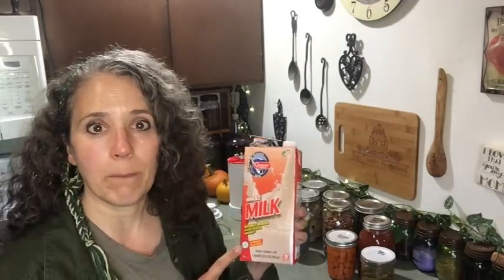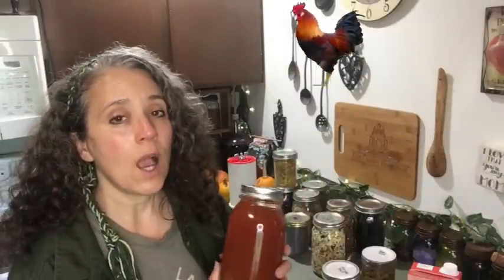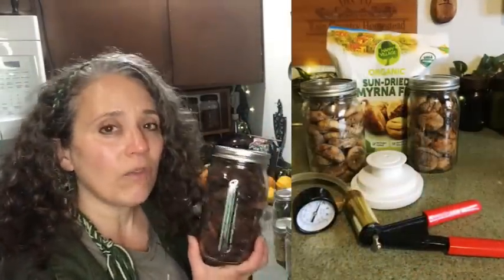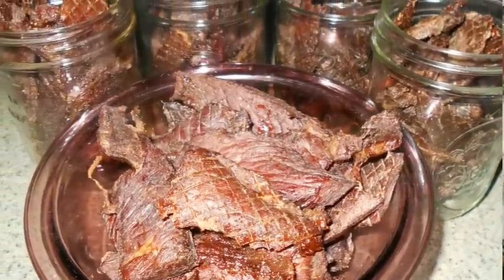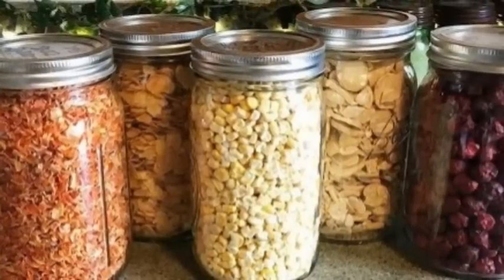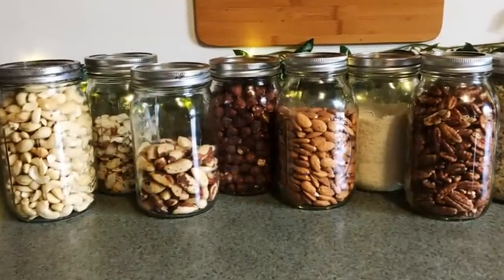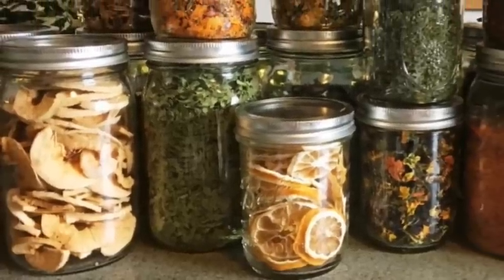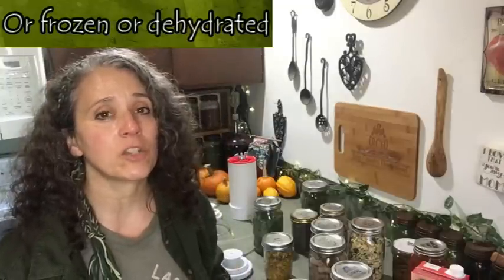Can You Vacuum Seal Fresh Foods into Jars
Mother Earth Products: (Save 10% by going through this link!):
The Homesteader's Natural Chicken Keeping Handbook: